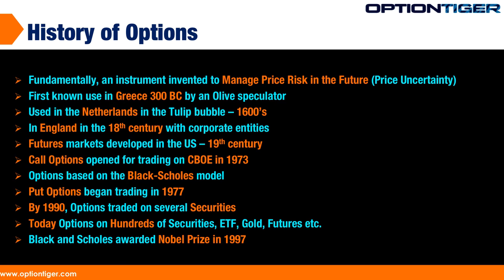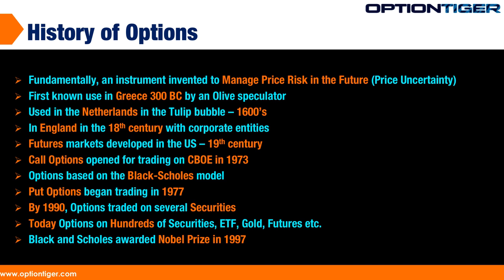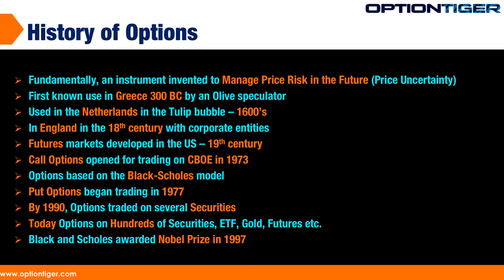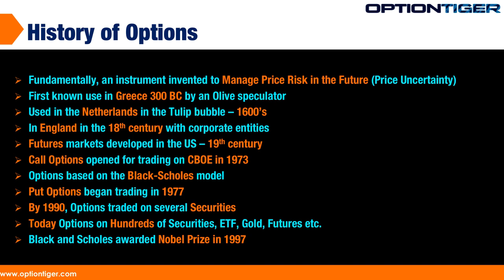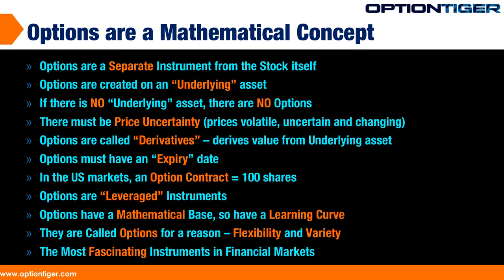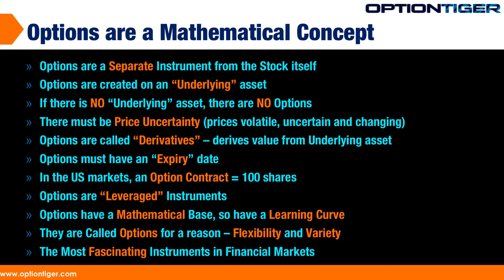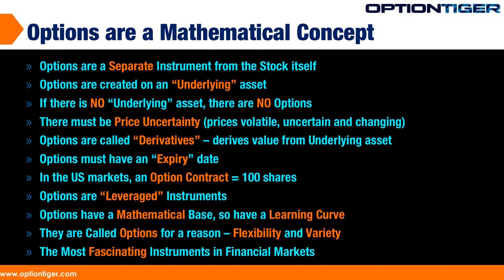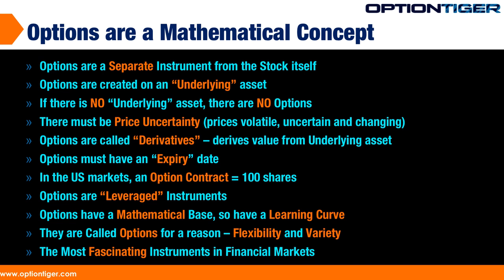Introduction to Options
The Call Option is the most basic of Options, and therefore the best to study first. Buying a Call Option is just like buying a stock – you expect the price to go up, and sell it for a profit. But what exactly is an Option, and how is it different from a stock.